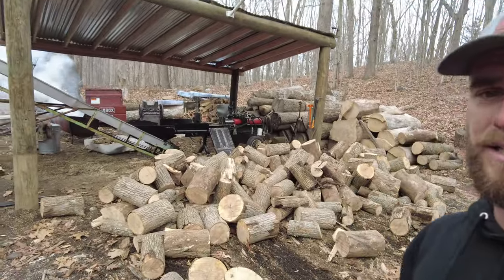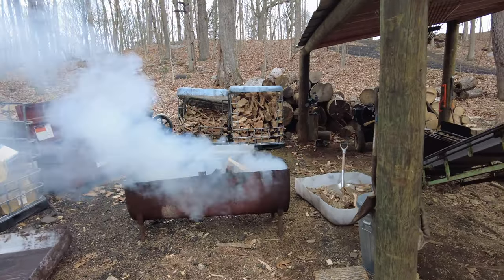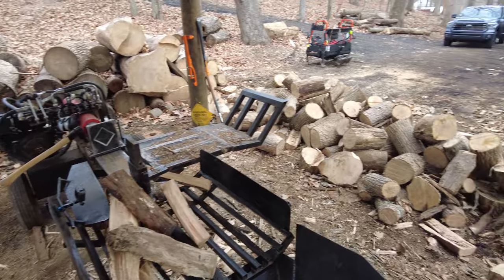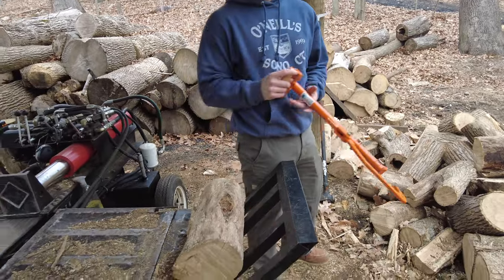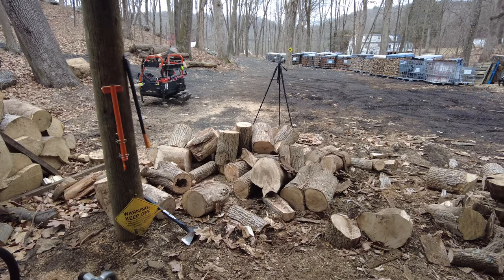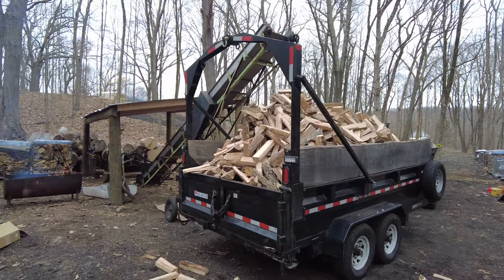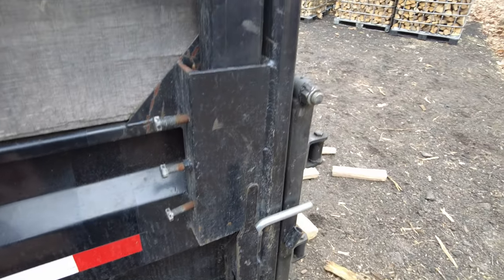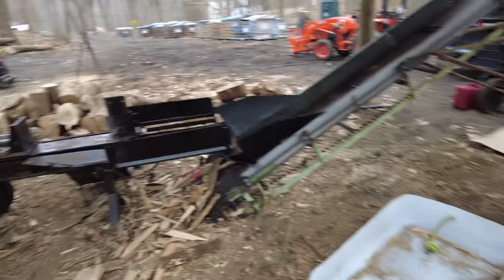#341 Splitting Firewood into the Dump Trailer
In this video I finish filling up the dump trailer with split firewood using the RuggedMade splitter and firewood conveyor.

4’X20’ HEAVY DUTY IBC TOTE FIREWOOD TARP

3M WORKTUNES